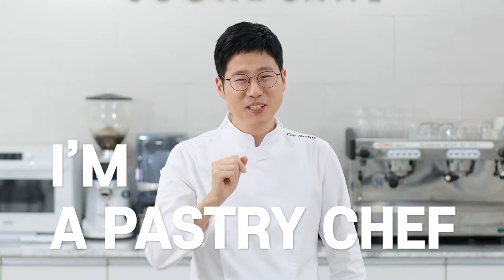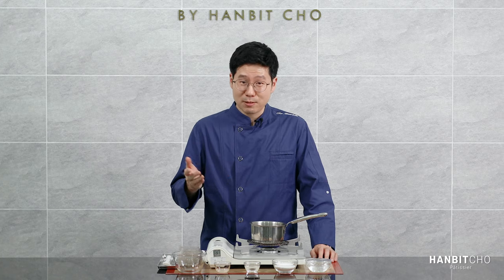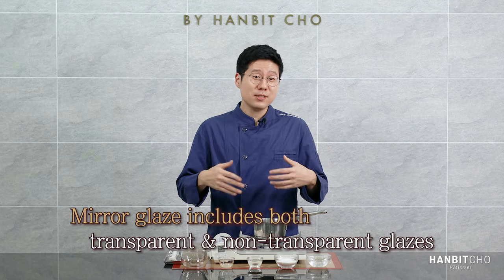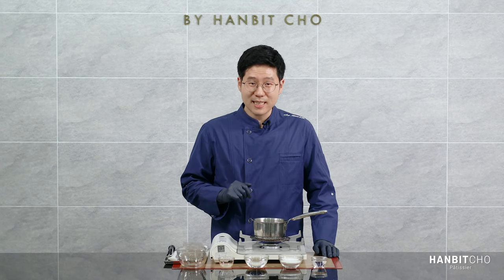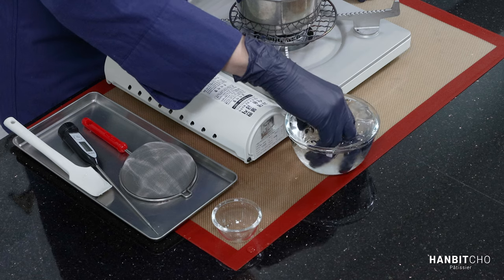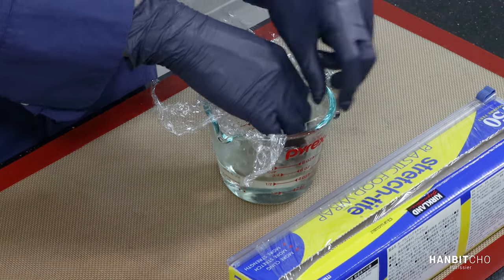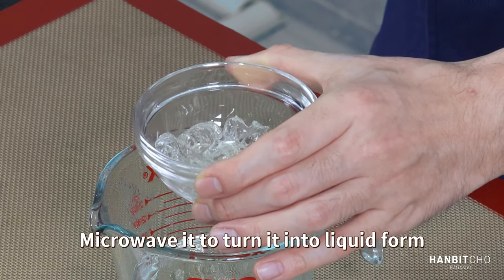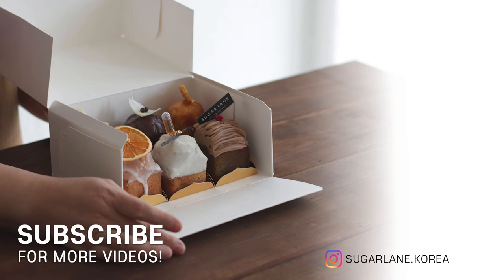How to make a shiny glossy glaze | Neutral mirror glaze | Pastry 101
★Online Classes★

Have you wondered how pastry products can look so shiny? It’s actually really simple – it’s basically glaze applied on top. You can buy the glaze from the store but you can also make it. Here’s a recipe for a home-made shiny mirror glaze.

When purchasing store-bought stuff, the search keywords would be "mirror glaze, neutral glaze, nappage".

▶Neutral Mirror Glaze◀

*Unfortunately you can’t replace corn syrup/glucose with another ingredient for this recipe.
Water 50g
Sugar 100g
Corn syrup/Glucose 150g
Gelatin 8g (gold strength 200 bloom. if using powdered gelatin, use same weight for same strength)
Lemon Juice 15g

① Bloom gelatin in ice cold water.
② Add water, sugar and corn syrup into a saucepan and boil it up to 105℃.
③ Add the bloomed gelatin (squeezed) and lemon juice.
④ Use around 28~40℃

How to store: You can store in the fridge for up to 3~4 days.

★My Equipments★
Oven: UNOX Bakerlux Shop.Pro Convection oven
Handmixer: Luxel or Tornado
Standmixer: KitchenAid 5 Qrt Bowl-Lift or Kenwood 7 Qrt
Silicone Mat: Silpat or Silpat equivalent
Perforated Silicone Mat (Mesh)
Hand Blender: Braun MQ 7035X
Stand Blender: Vitamix QuietOne
Infrared Thermometer
Leveling Bar: This is not the same levelling bar as the one I have used as I bought mine locally in Korea. However, this is the closest I could find
Zester: Microplane
Whisk: Matfer